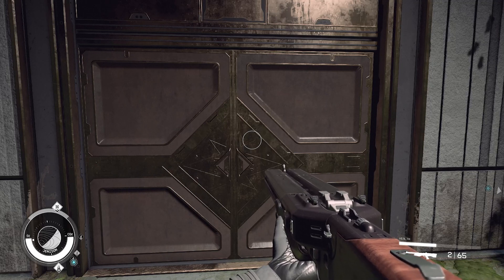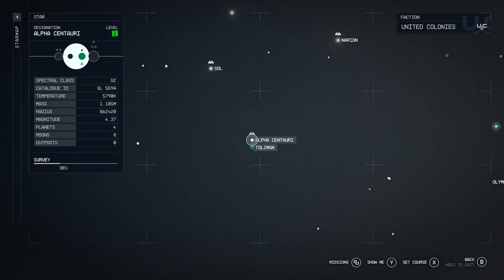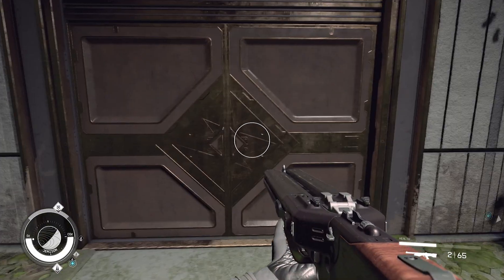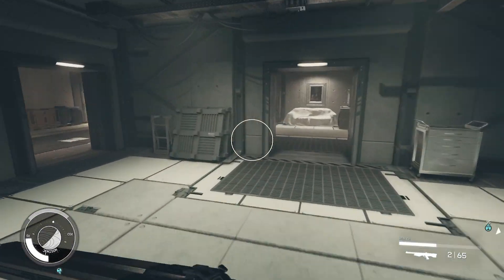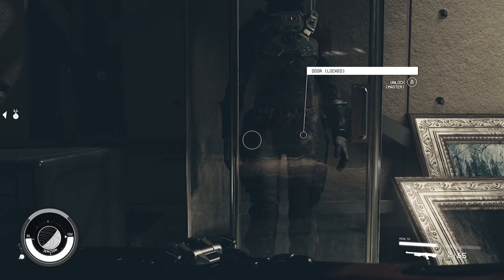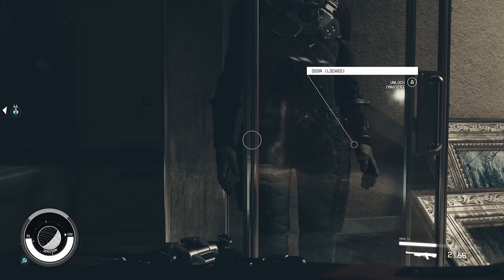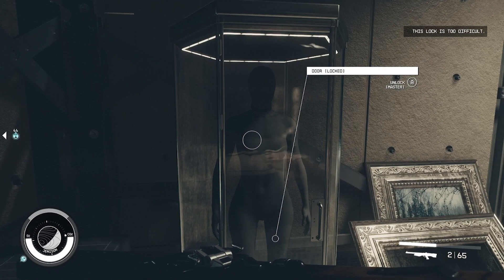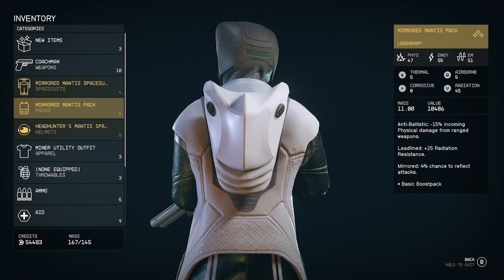How to Get the BEST Starfield Suit EARLY & FREE 🔥